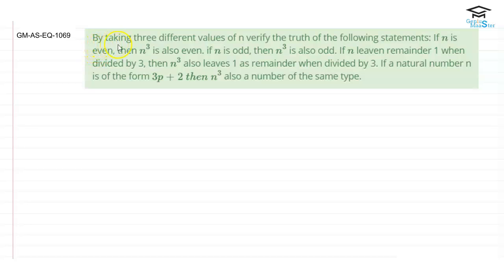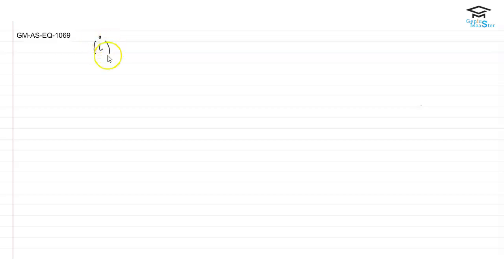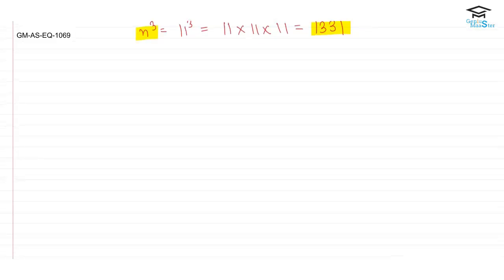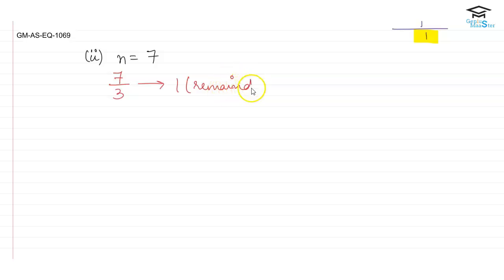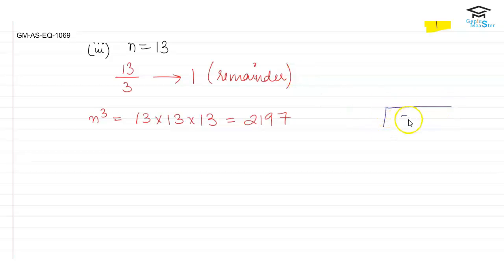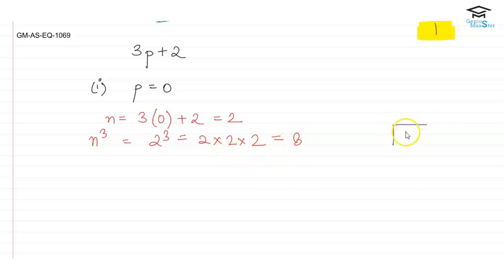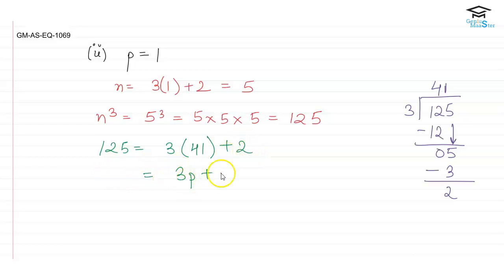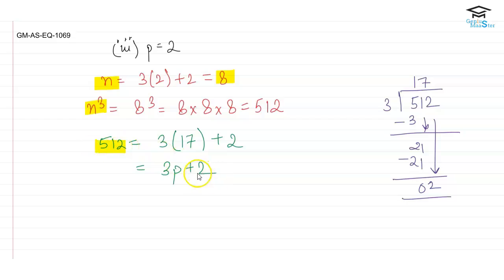NCERT CUBE AND CUBE ROOTS IMPORTANT QUESTION CLASS 8TH By taking three different values of n verify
Genius Maaster Bring a video solution for the class 8 , chapter- Cubes and cube roots with the unique method of learning. where you can found unlimited questions along with the video solution @
Questions
By taking three different values of n verify the truth of the following statements: n is even then n^3 is also even.  if n is odd,then n^3 is also odd.If  n leaven remainder 1 when divided by 3,then  n^3 also leaves 1 as reminder when divided by 3. If a natural number n is of the form3p2 then n^3 also a number of   the same type.
genius maaster#cube and cube roots#find the cube roots#maths solution#ncert maths solution class 8#find the cube roots of the following numbers#find the numbers#genius maaster.com#maths video solution